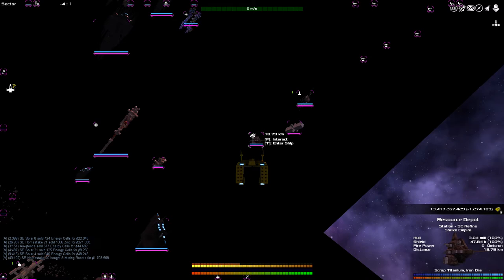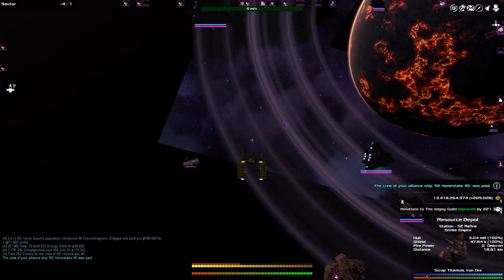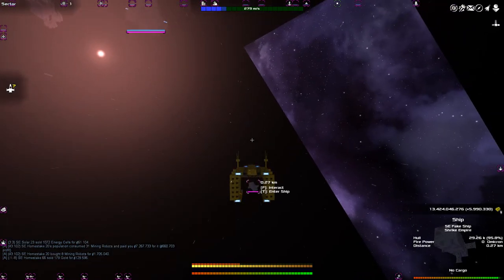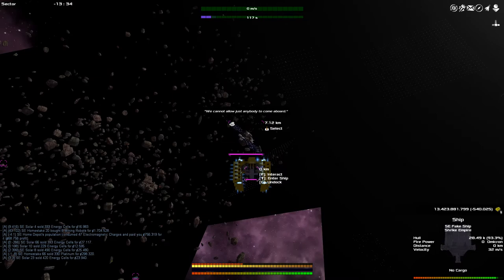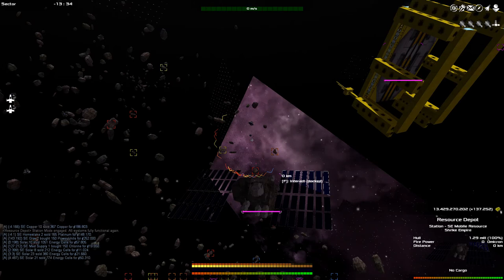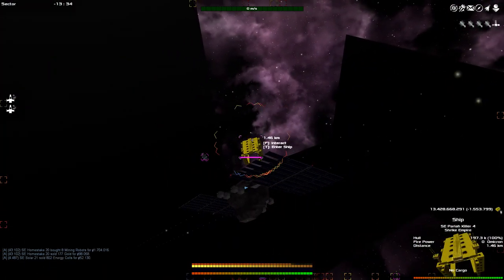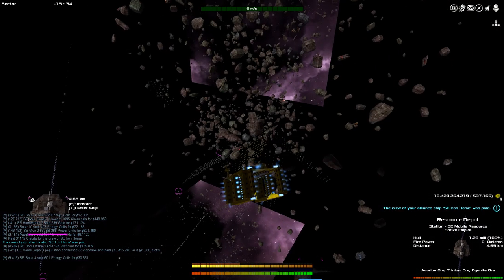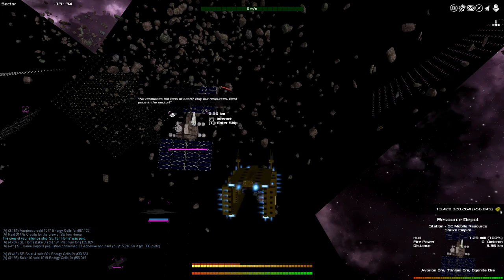Avorion. Mobile Resource Depot. Will It Work?